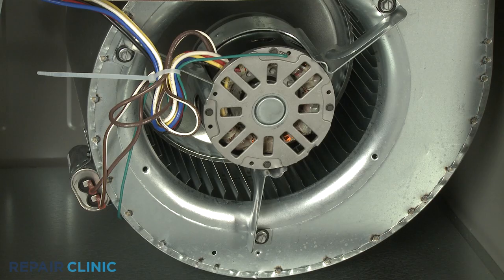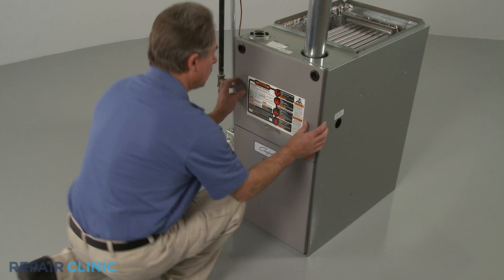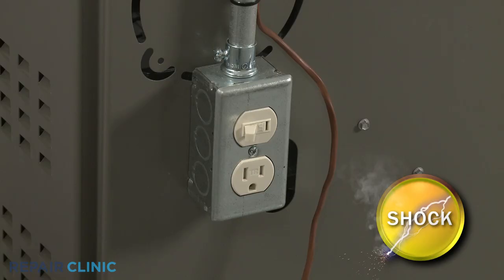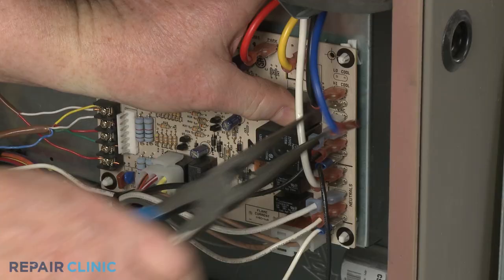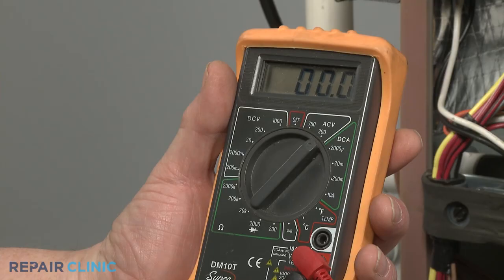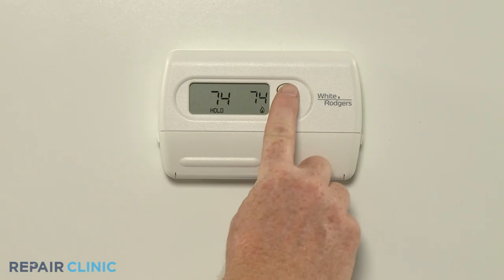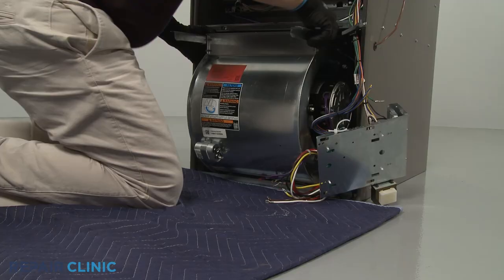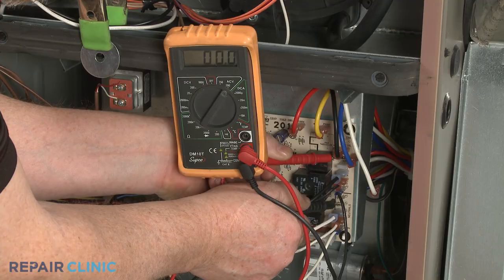Furnace Blower Motor Voltage Testing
Furnace won't heat, or the airflow is weak? The problem could be the blower motor. This video will instruct how to test if the motor is receiving proper voltage.